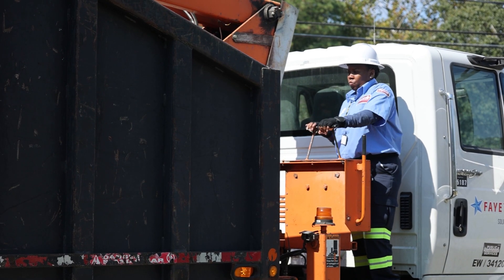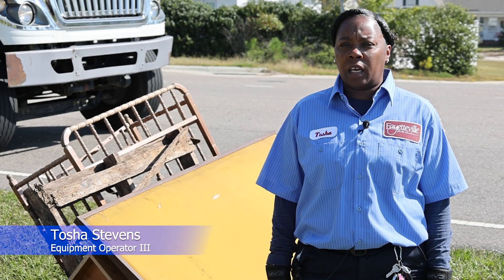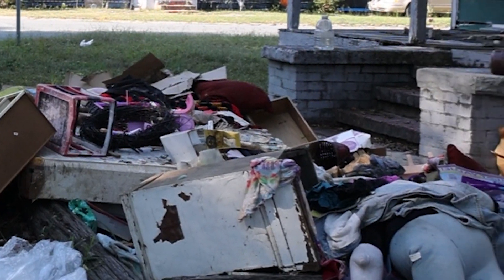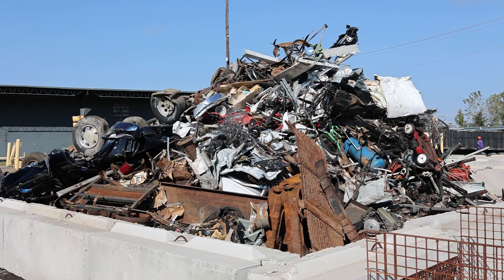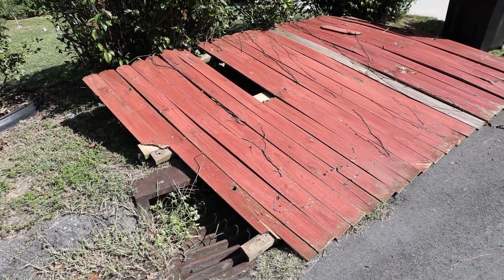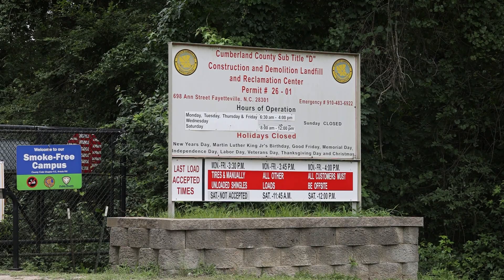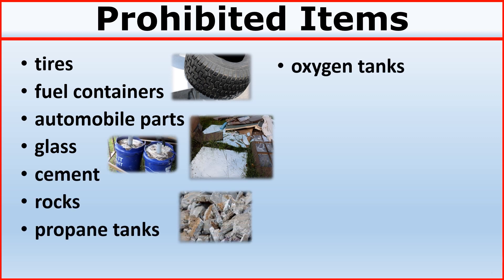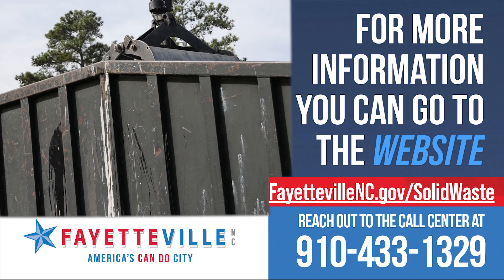Know What Right Looks Like Series: Bulky Items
The City of Fayetteville's Solid Waste Department employees, Tosha Stevens and Darryn Bailey,  share when, where, and how to set bulky items out for collection.